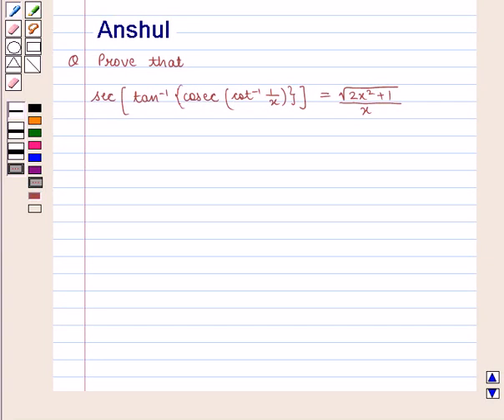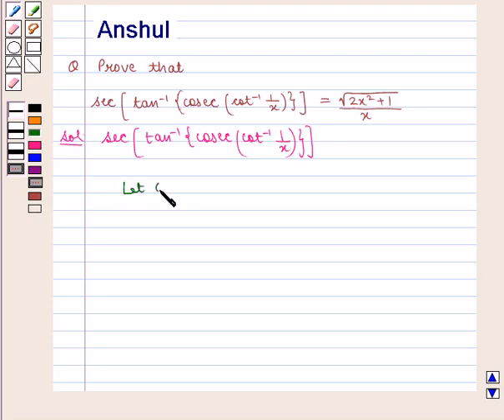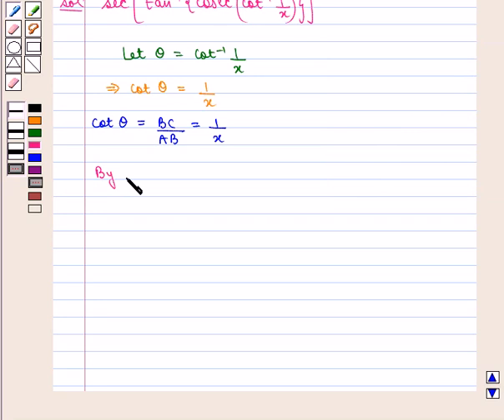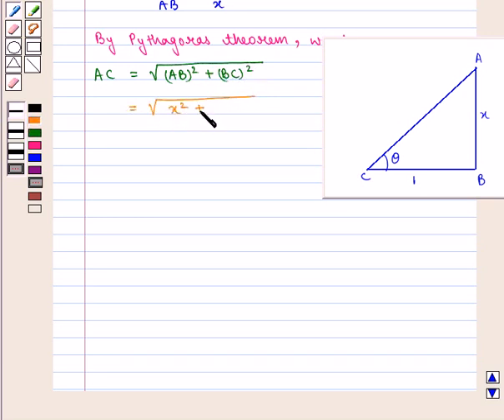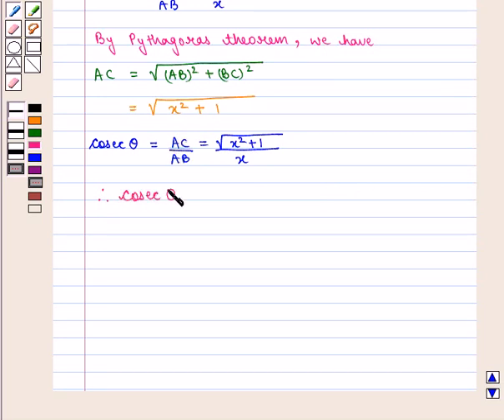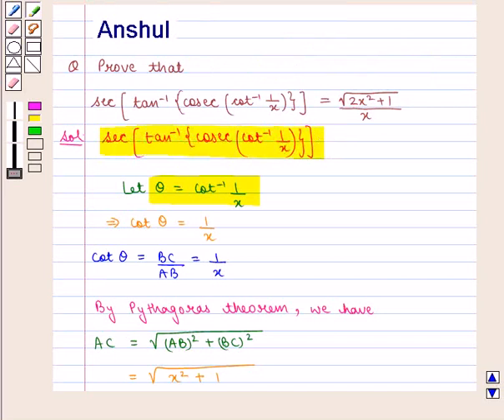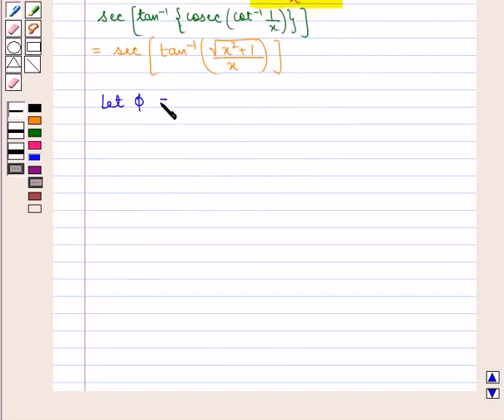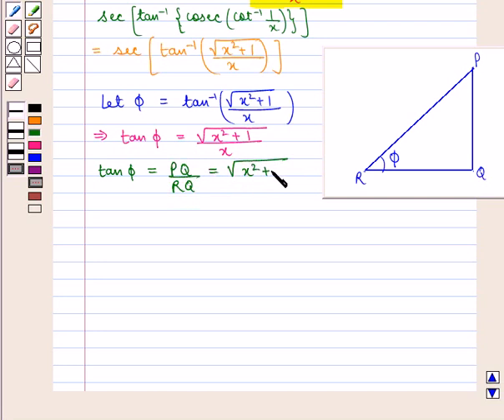Maths XII ICSE 7 SE22